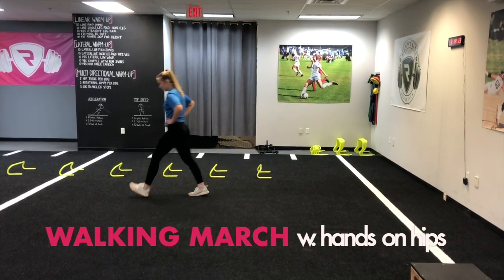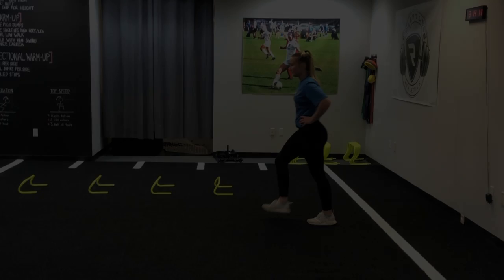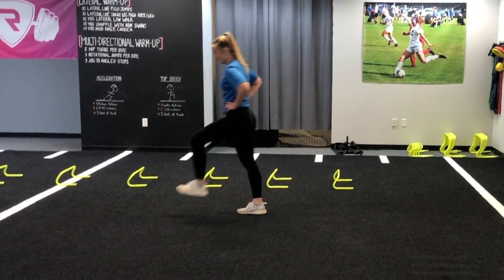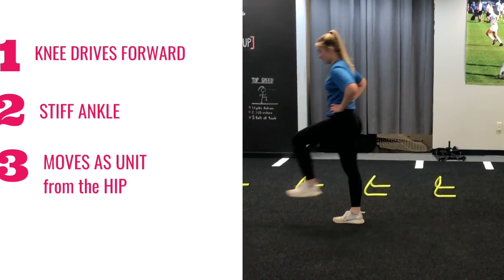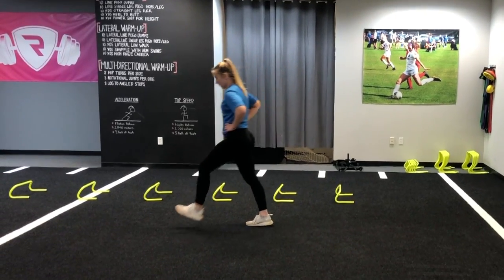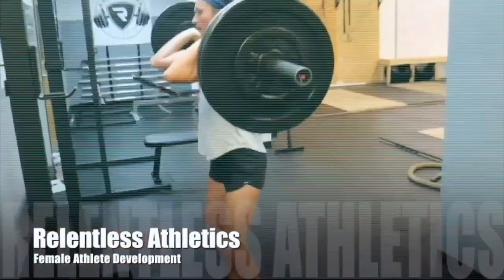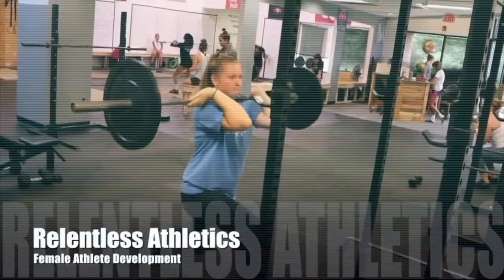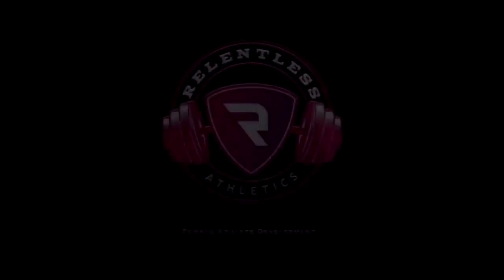Speed & Agility: Walking March w. Hands on Hips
Relentless Athletics: Bringing the Female Athlete her BEST Performance Through SCIENCE